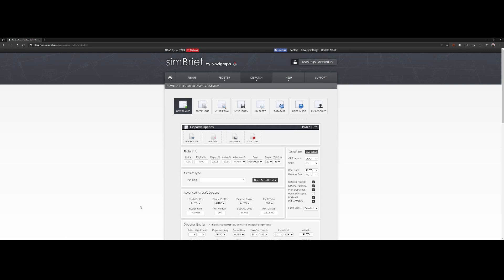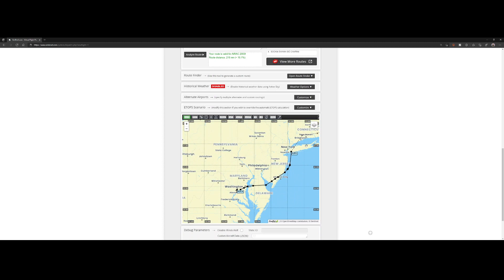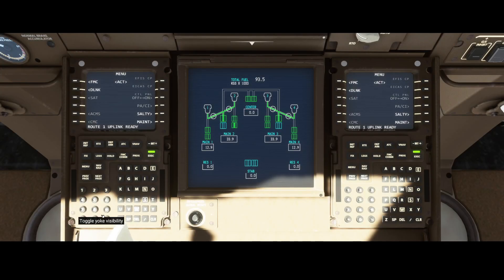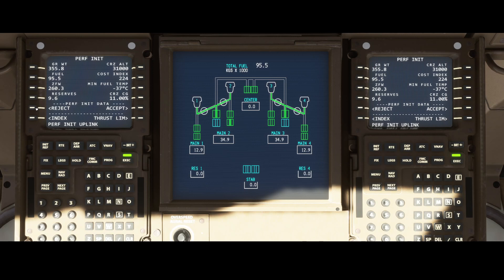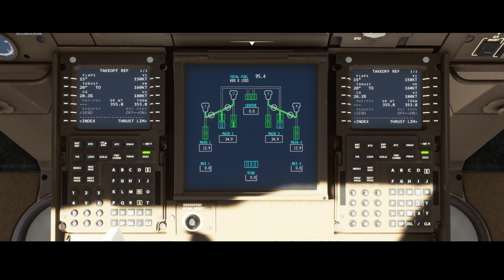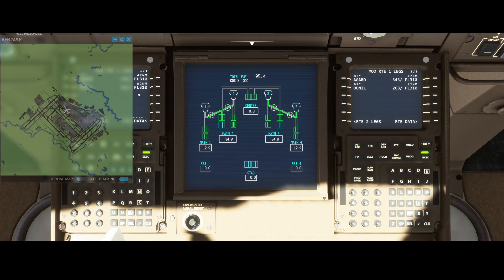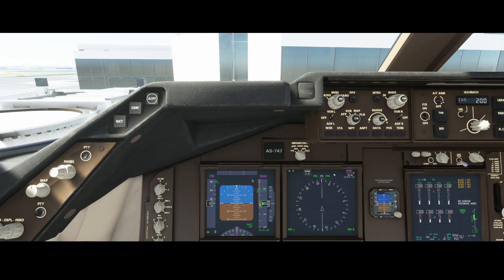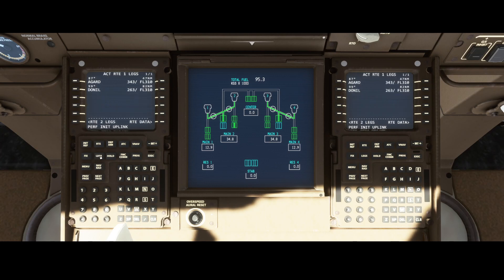Flight Simulator 2020 - How to - Using Simbrief with Salty 747 8 mod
In this how to we are going to look at how to plan a flight plan created using SimBrief can be loaded directly into our airplane using the Salty 747-8 addon for Microsoft Flight Simulator 2020.

If you like to use the mod use link below to download it:

The tool used to plan our flight simBrief can be found